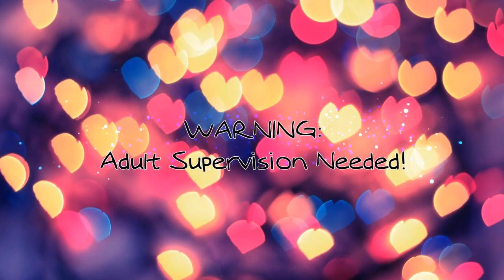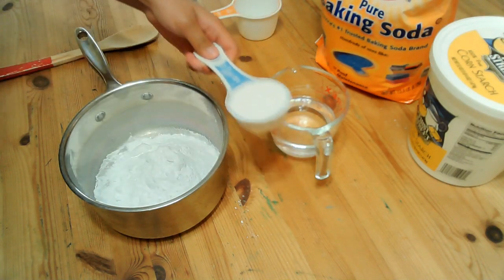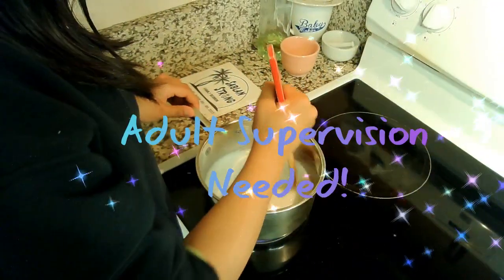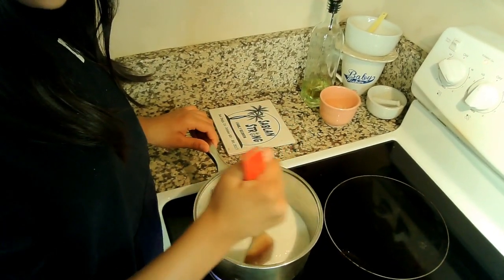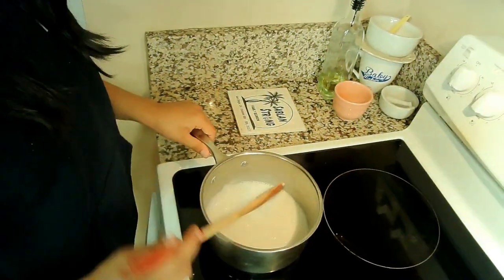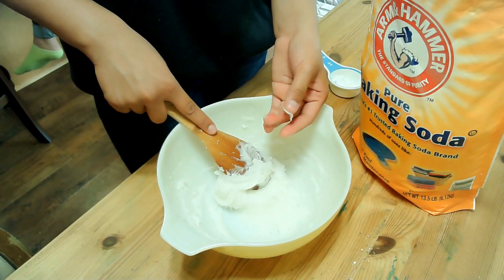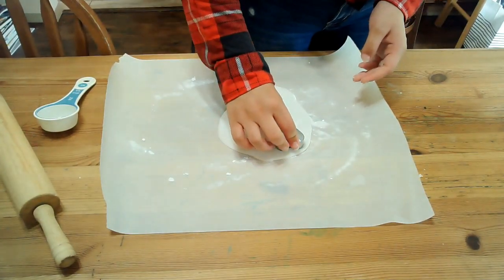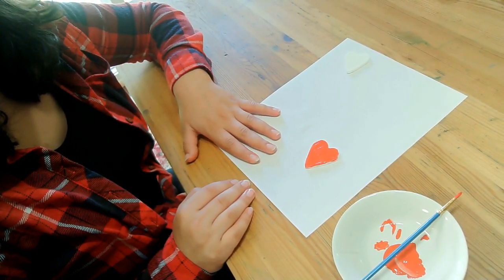TLBC Heart Shaped Clay